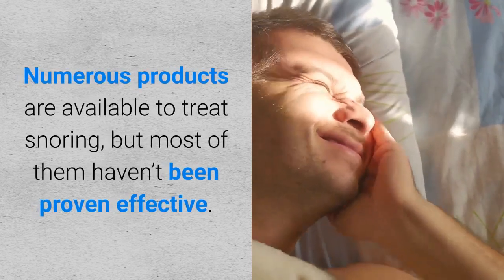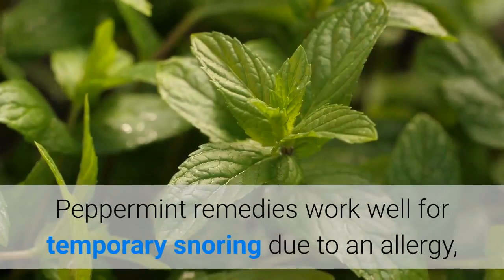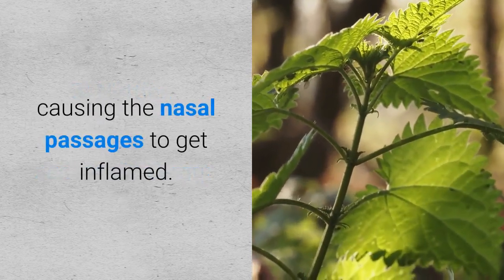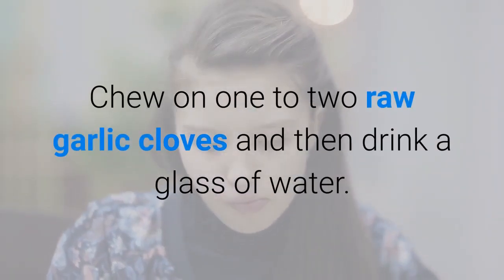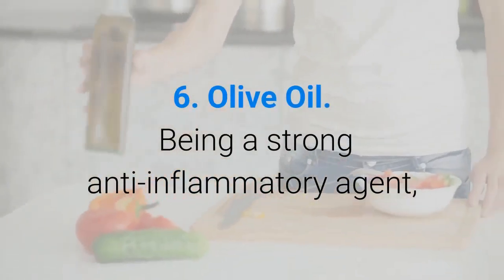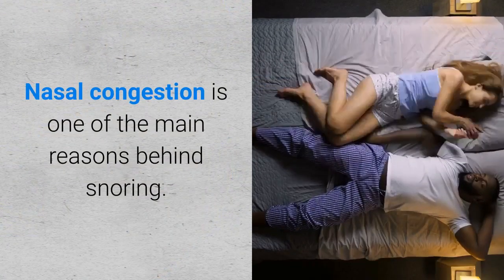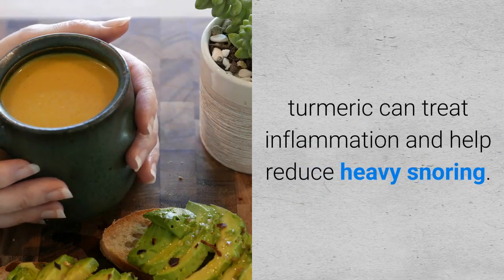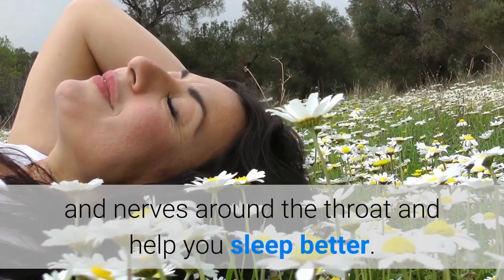Sleep Apnea Treatment - Top 10 Home Remedies For Snoring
This video, i explains the Sleep Apnea Treatment-Top 10 Home Remedies For Snoring-sleep apnea. Watch a Real The Stop Snoring And Sleep Apnea Program Review Testimonial
Here are the top 10 home remedies for snoring.

1. Peppermint
The anti-inflammatory property in peppermint helps reduce swelling of the membranes in the lining of the throat and nostrils, thus promoting easy and smooth breathing. Peppermint remedies work well for temporary snoring due to an allergy, a cold or dry air.
2. Cardamom
Cardamom is an expectorant and decongestant, making it effective for opening up blocked nasal passages. Free air passage will result in less snoring.
3. Nettle
If you only snore at a particular time of the year, it maybe due to some kind of seasonal allergy causing the nasal passages to get inflamed. This type of temporary snoring can be treated with nettle that has anti-inflammatory as well as antihistamine properties.
4. Garlic

Garlic helps reduce mucus build-up in the nasal passages as well as inflammation in the respiratory system. So, if you snore due to sinus blockage, garlic can give you relief.

Chew on one to two raw garlic cloves and then drink a glass of water. Do this daily, preferably before bedtime to enjoy sound sleep and reduce snoring.
Also use garlic while cooking your dinner and eat your food while it is hot.
5. Honey
Another option for snorers is honey. Due to its anti-inflammatory properties, honey can reduce the swelling around the throat area that can obstruct airways. Plus, honey lubricates the throat, which prevents the snoring vibrations from occurring.

6. Olive Oil
Being a strong anti-inflammatory agent, olive oil eases the tissues all along the respiratory passages, reducing the swelling to provide a clear passage for air. It can also reduce soreness. Use this remedy regularly to also lessen the vibrations in the throat and stop snoring.
7. Steam

Nasal congestion is one of the main reasons behind snoring. One of the best solutions for reducing congestion is to inhale steam.
Pour hot boiling water in a large bowl.
8. Clarified Butter

Clarified butter, also known as ghee, has certain medicinal properties that can help open up blocked nasal passages. This in turn will help you snore less and sleep better.

9. Turmeric

Being a powerful antiseptic and antibiotic agent, turmeric can treat inflammation and help reduce heavy snoring. Turmeric should be used with milk to treat snoring. The following drink will help you breathe freely while you sleep and also boost your immune system.

10. Chamomile

Chamomile has well-known anti-inflammatory effects that can help stop snoring. It is also a nerve and muscle relaxant that can ease tense muscles and nerves around the throat and help you sleep better.